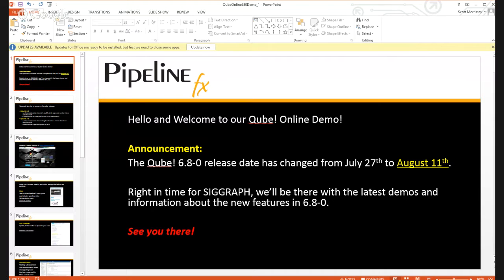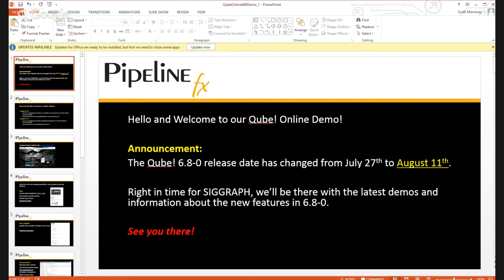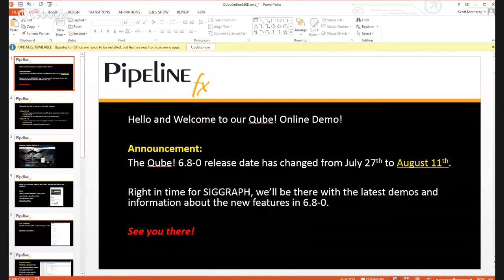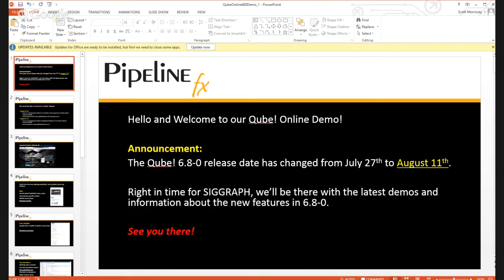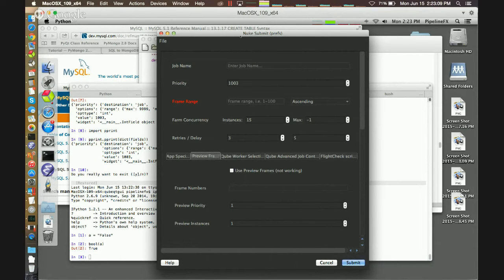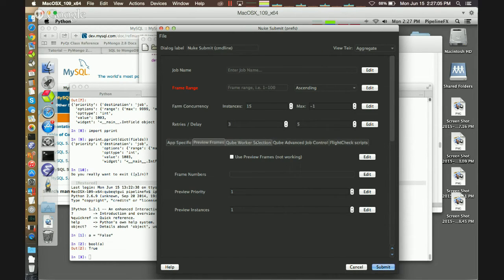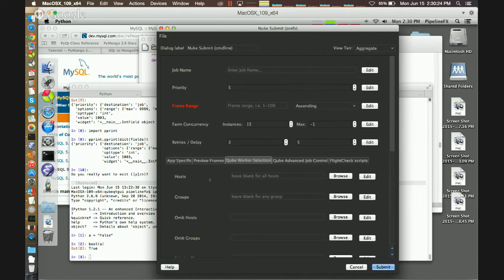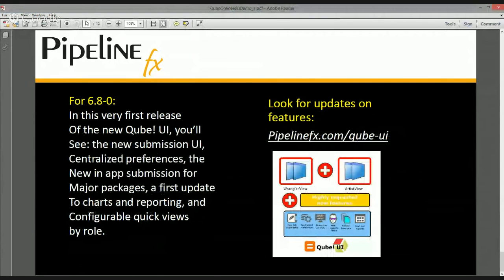Qube! 6.8.0 Online Demo Part 1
The first of two demos showing new features in progress for release in Qube! 6.8.0 on July 27, 2015.